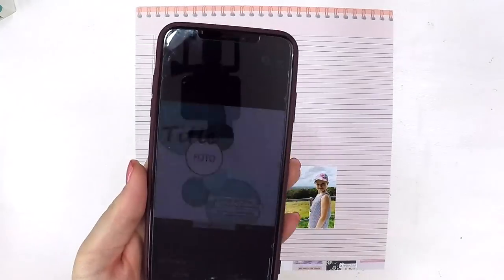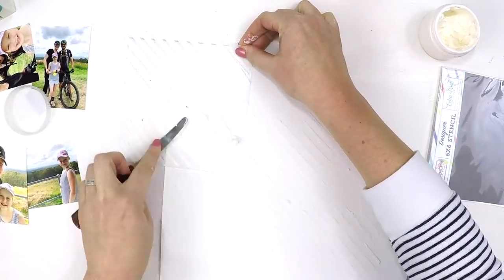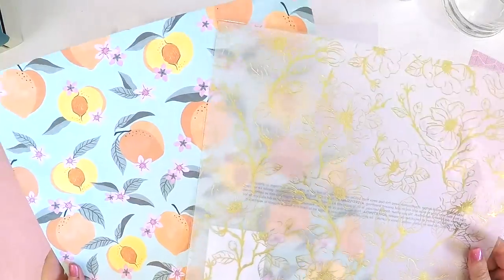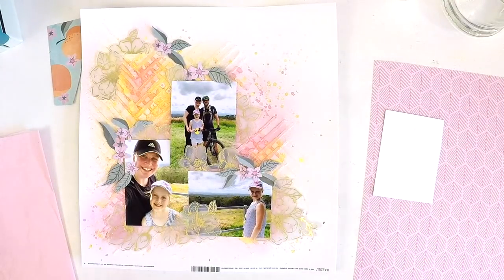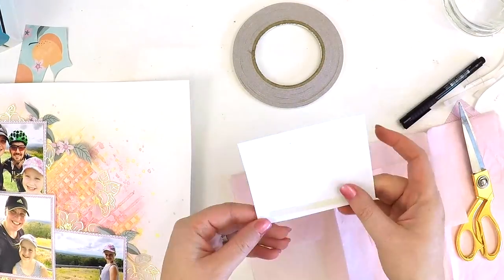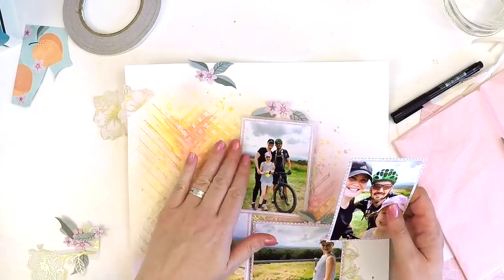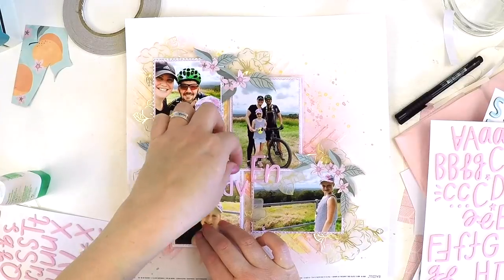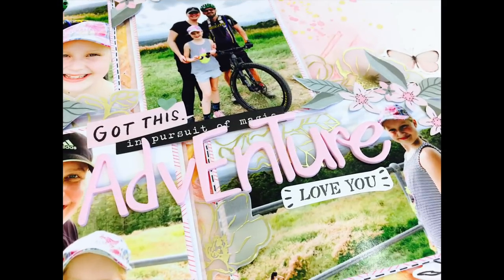Scrapbooking Process Video | Sketch Challenge | Hip Kit Club | Lauren Hender